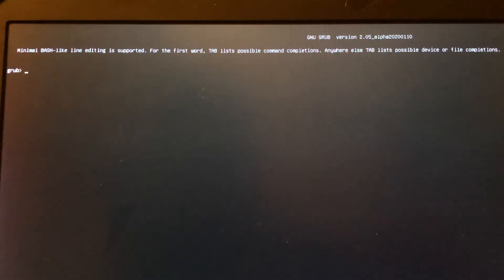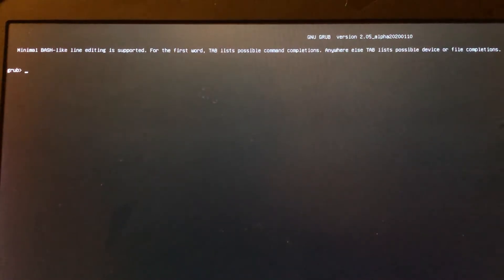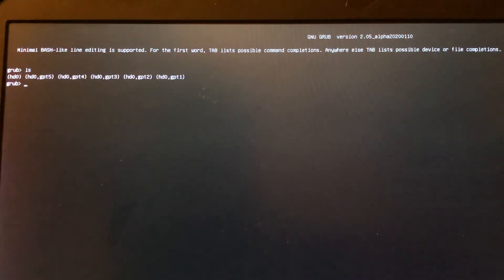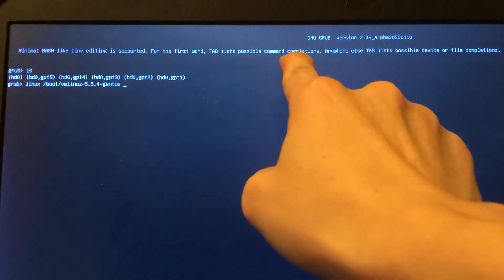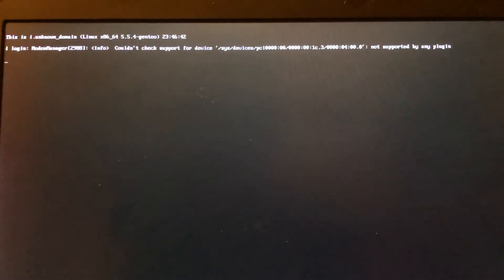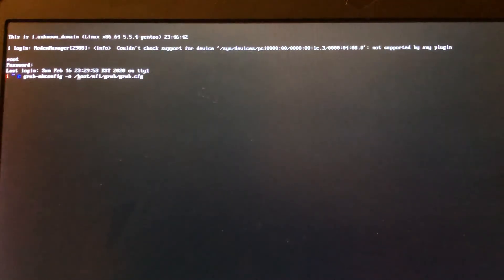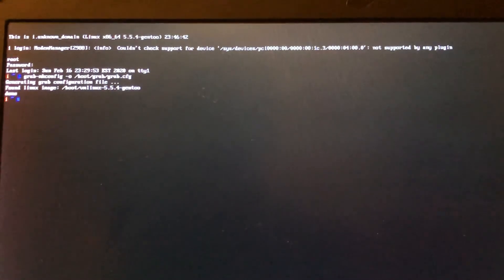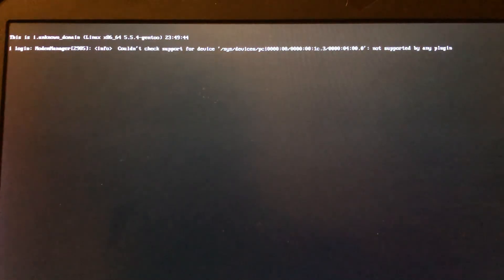Linux Boot: Unwanted GRUB Command Prompt While Booting Your Linux